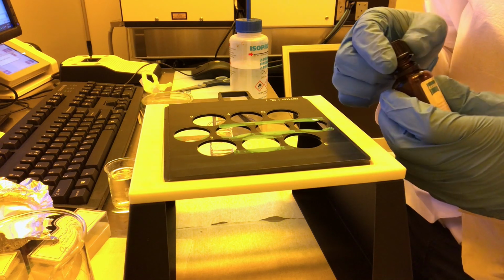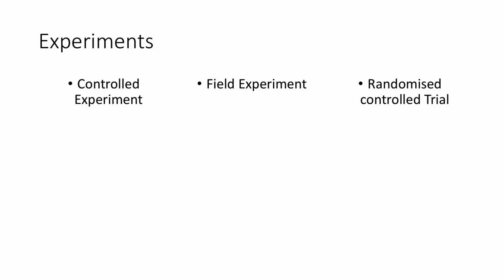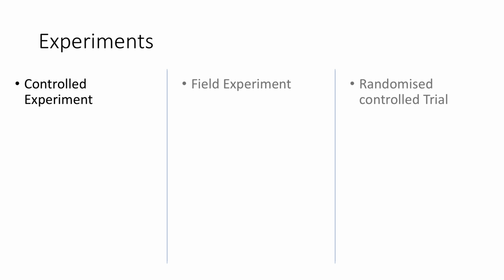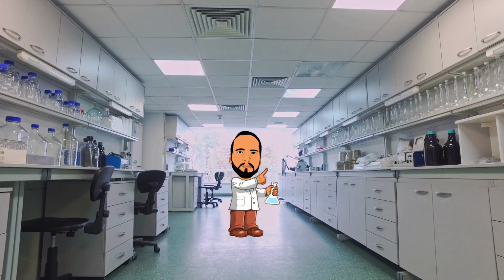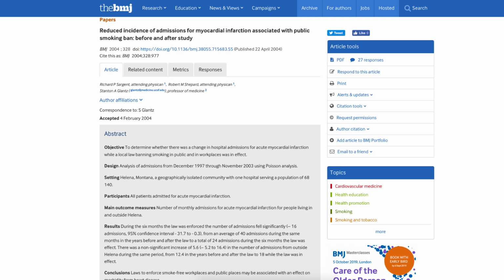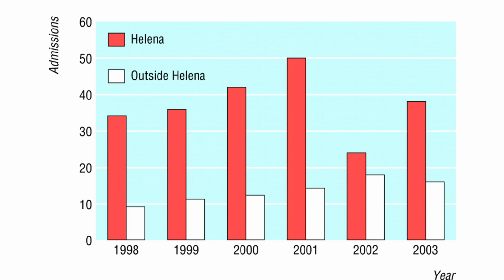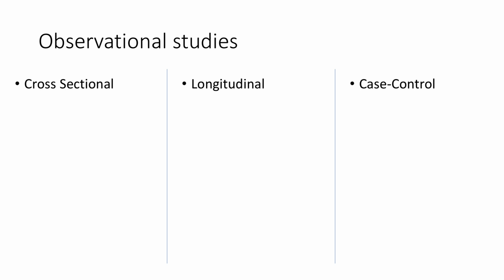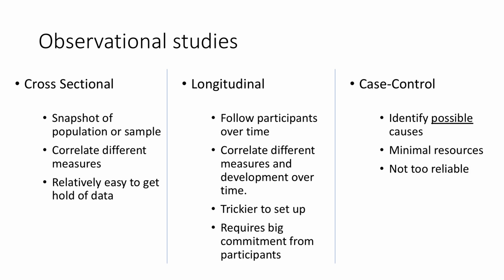Scientific Approach - Experimental Methods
Flat Earthers love to stick to one very specific definition of what an experiment is. The definition they use is correct... for one type of investigation.

In this video, we take a brief overview of different methods that can be employed when scientists want to investigate things. What I cover, is a very brief overview. There is a lot more around the methods that are discussed and the topic is rather complicated, if you are interested and want more detail then I would recommend just googling it. There is a lot of material out there.

Suggested terms would be "experimental methods" and "Observational methods".